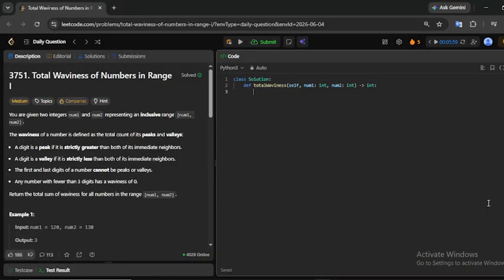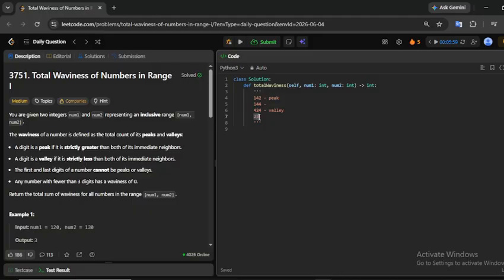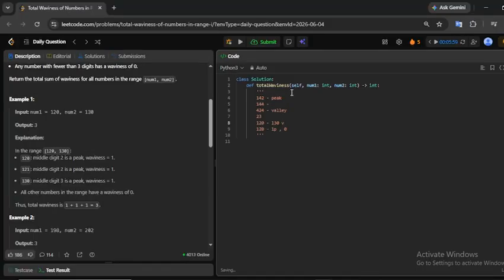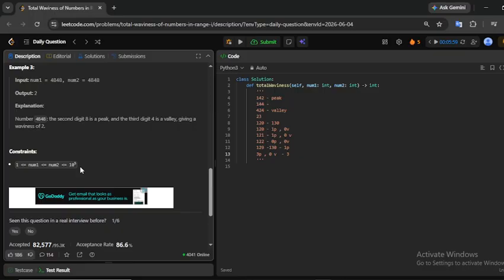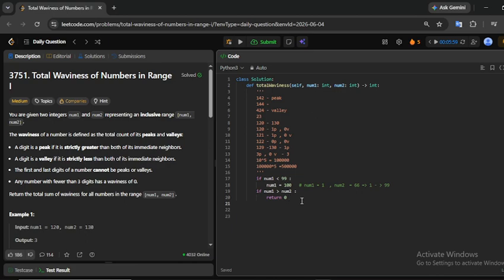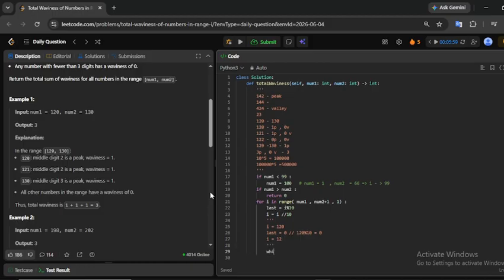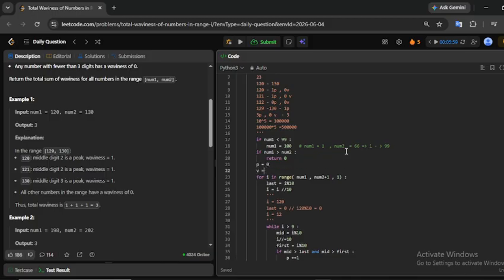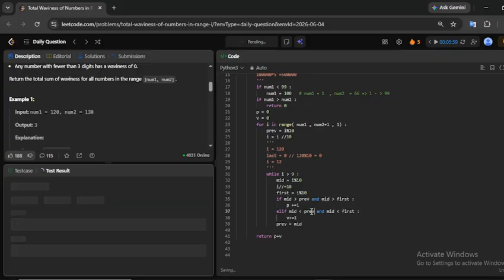LeetCode 3309: Total Waviness of Numbers in Range | Daily Challenge | Python Solution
Description

Problem: Total Waviness of Numbers in Range
Language: Python

In this video, I explain my accepted solution for today's LeetCode Daily Challenge and walk through the logic step by step.

✅ Accepted Solution
✅ Python Implementation
✅ Easy Explanation

Problem Link:
leetcode potd